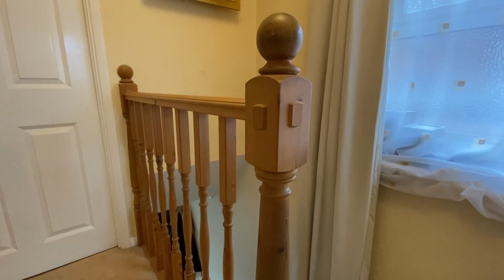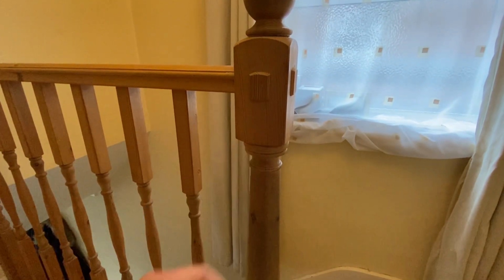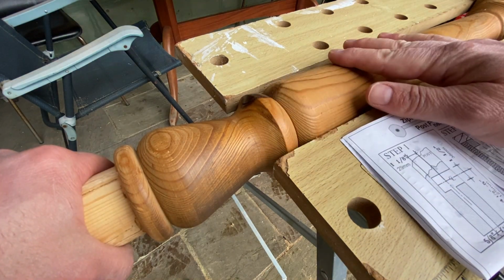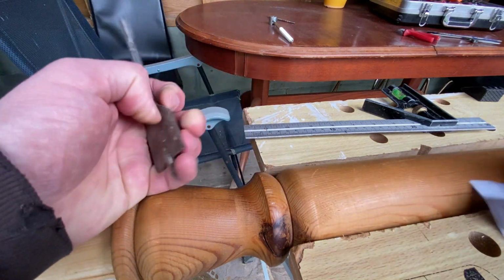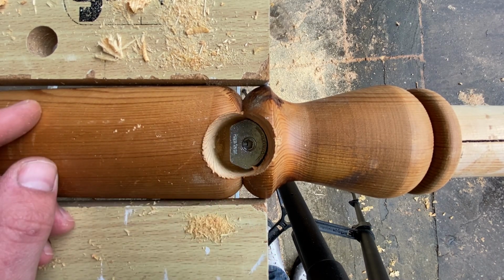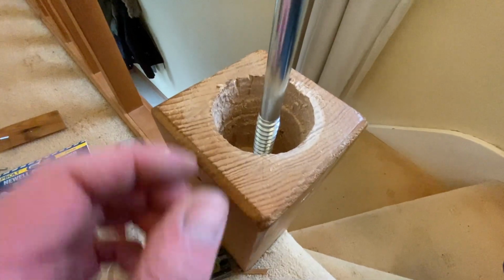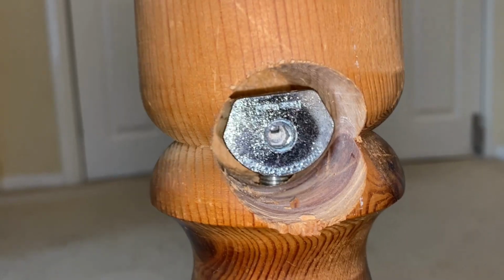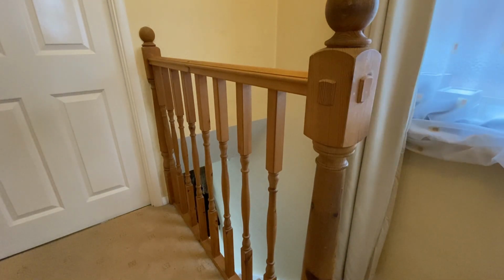ZipBolt Fitting. Fixing the Banister... How hard can it be? Something completely different...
I decided to try how to/do I/You install a QT14.100 ZipBolt Newel Post Fastener inc 6mm Driver Bit, to fix the banister handrail. It's from Amazon, but also available from Screwfix, Toolstation etc. Put my Carpentry skills to the test with this slipfix kit using drill, adjustable spanner and pozi driver for an amazing result super solid and well happy with it. More stairworks maybe? To anchor the newel post was great and for a quick household tip and product review, I thought why not.
Ho deciso di provare come/fai/tu installi un dispositivo di fissaggio per post Newel ZipBolt QT14.100 con punta driver da 6 mm, per riparare il corrimano della ringhiera. È di Amazon, ma è disponibile anche da Screwfix, Toolstation ecc. Metti alla prova le mie abilità di falegnameria con questo kit slipfix utilizzando trapano, chiave inglese e cacciavite pozi per un risultato straordinario super solido e soddisfatto. Forse più scale? Ancorare il nuovo post è stato fantastico e per un rapido consiglio per la casa e una recensione del prodotto, ho pensato perché no.
Postanowiłem spróbować, w jaki sposób zainstalować/założyć śrubę QT14.100 ZipBolt Newel Post Fastener z końcówką wkrętakową 6 mm, aby naprawić poręcz balustrady. Pochodzi z Amazon, ale jest również dostępny w Screwfix, Toolstation itp. Przetestuj moje umiejętności stolarskie za pomocą tego zestawu slipfix, używając wiertarki, klucza nastawnego i wkrętaka Pozi, aby uzyskać niesamowity wynik, super solidny i bardzo z niego zadowolony. Może więcej schodów? Zakotwiczenie nowego posta było świetne, a jeśli chodzi o szybką wskazówkę dotyczącą gospodarstwa domowego i recenzję produktu, pomyślałem, dlaczego nie.
J'ai décidé d'essayer d'installer un ZipBolt Newel Post Fastener, pour fixer la main courante de la rampe. Il vient d'Amazon. Mettez mes compétences en menuiserie à l'épreuve avec ce kit slipfix utilisant une perceuse, une clé à molette et un tournevis pozi pour un résultat incroyable, super solide et bien content. Plus d'escaliers peut-être ? Pour ancrer le poste de départ, c'était génial et pour un conseil ménager rapide et un examen du produit, j'ai pensé pourquoi pas.
Ich beschloss zu versuchen, wie ich/Sie einen ZipBolt Newel Post Fastener  installieren, um den Geländerhandlauf zu befestigen. Es ist bei Amazon. erhältlich. Stellen Sie meine Tischlerfähigkeiten mit diesem Slipfix-Kit auf die Probe, indem Sie einen Bohrer, einen verstellbaren Schraubenschlüssel und einen Pozi-Schraubendreher verwenden, um ein erstaunliches Ergebnis zu erzielen. Super solide und sehr zufrieden damit. Mehr Treppen vielleicht? Den Pfosten zu verankern war super und für einen schnellen Haushaltstipp und Produkttest dachte ich mir warum nicht.
Ik besloot te proberen hoe ik/u een ZipBolt incl. 6 mm Driver Bit installeert om de leuning van de trapleuning te bevestigen. Het is van Amazon, maar ook verkrijgbaar bij Screwfix, Toolstation enz. Stel mijn timmervaardigheden op de proef met deze slipfix-kit met boor, verstelbare sleutel en pozi-driver voor een verbluffend resultaat, super solide en er heel blij mee. Meer trappen misschien? Het was geweldig om de nieuwe post te verankeren en voor een snelle huishoudelijke tip en productreview dacht ik waarom niet.
Decidí probar cómo instalar/instalar un ZipBolt con broca de destornillador de 6 mm para fijar el pasamanos de la barandilla. Es de Amazon, pero también está disponible en Screwfix, Toolstation, etc. Ponga a prueba mis habilidades de carpintería con este kit de fijación deslizante con taladro, llave ajustable y destornillador pozi para obtener un resultado increíble, súper sólido y feliz con él. ¿Más escaleras tal vez? Para anclar la publicación de Newel fue genial y para un consejo rápido para el hogar y una revisión del producto, pensé por qué no.
Jag bestämde mig för att prova hur jag/du installerar en QT14.100 ZipBolt Newel Post Fastener inc 6mm Driver Bit, för att fixa ledstången. Det är från Amazon. Sätt mina snickerikunskaper på prov med detta slipfix-kit med borr, skiftnyckel och pozi-drivrutin för ett fantastiskt resultat, superfast och väl nöjd med den. Fler trappverk kanske? Att förankra newel-inlägget var bra och för ett snabbt hushållstips och produktrecension tänkte jag varför inte.
Päätin kokeilla, miten/teen/teen asentaa ZipBolt Newel Post Fastenerin sis. 6mm ajuripään kaiteen kaiteen korjaamiseksi. Se on Amazonilta, mutta saatavilla myös Screwfixistä, Toolstationista jne. Testaa puusepäntyötaitoni tällä slipfix-sarjalla käyttämällä poraa, säädettävää jakoavainta ja pozi-väännintä saadaksesi hämmästyttävän tuloksen supervahva ja hyvin tyytyväinen siihen. Ehkä lisää portaikkoja? Uuden postauksen ankkuroiminen oli hienoa, ja nopeaa kotitalousvinkkiä ja tuotearviointia varten ajattelin, että miksi ei.